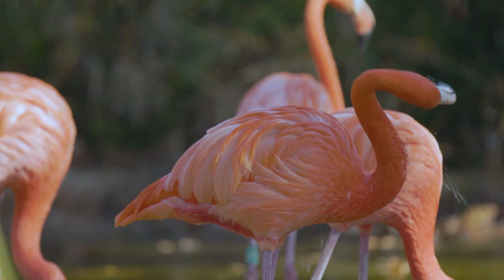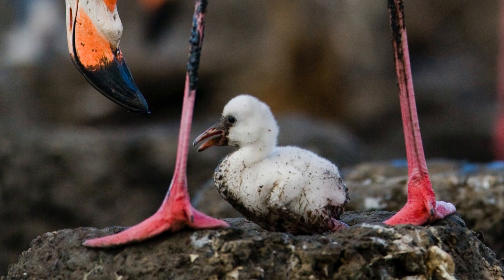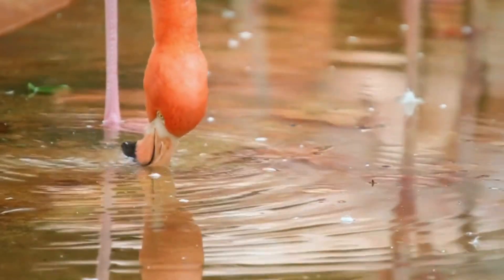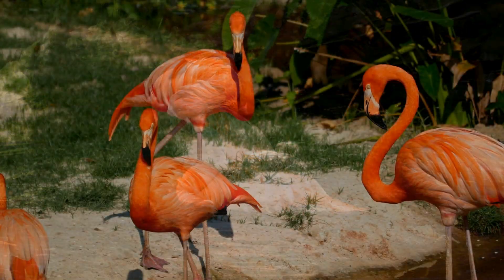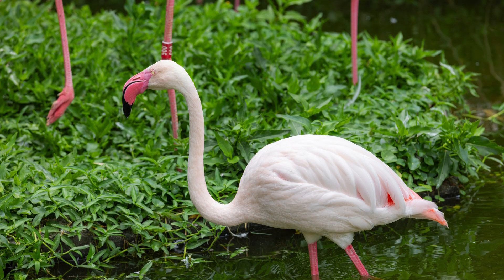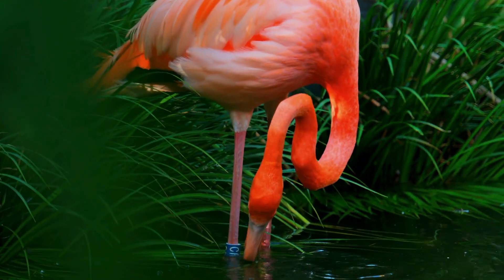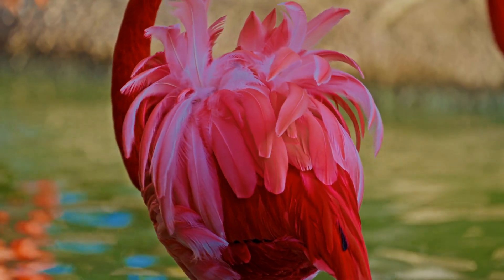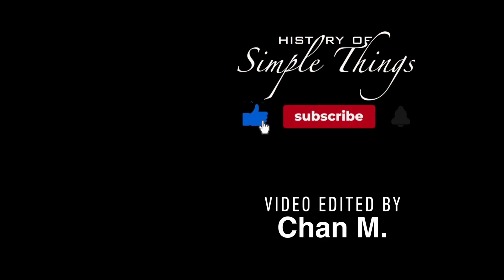Flamingos Aren’t Naturally Pink (Here’s Why) [ID1007]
Flamingos should be gray… so why are they pink? 🤯🦩
The answer lies in what they eat—and it’s way more interesting than you think.

Timestamps:
0:03 – Why Flamingos Are Pink
1:03 – Flamingos Aren’t Born Pink
1:44 – The Diet That Creates the Color
2:31 – How Pigments Turn Feathers Pink
3:15 – What Affects a Flamingo’s Shade
4:04 – Pink as a Signal of Health
4:49 – How Zoo Flamingos Stay Pink
5:33 – Why Other Birds Aren’t Pink
6:13 – The Importance of the Flamingo Beak
6:54 – When Flamingos Lose Their Color
7:56 – The Real Reason Flamingos Are Pink

Video edited by: Chan M.